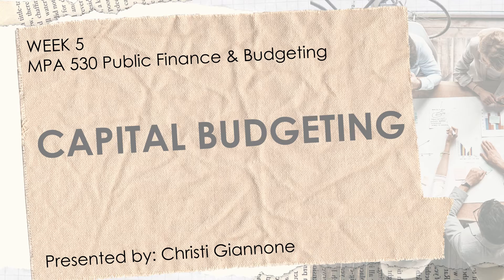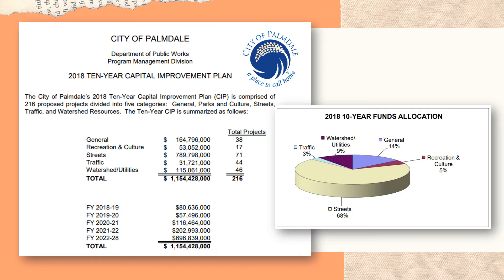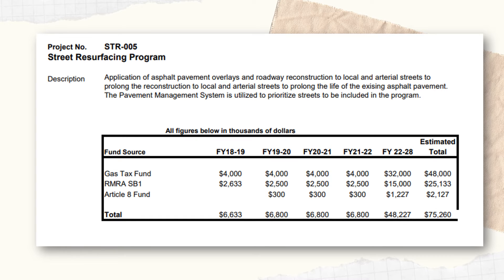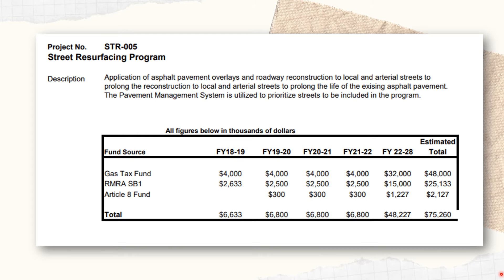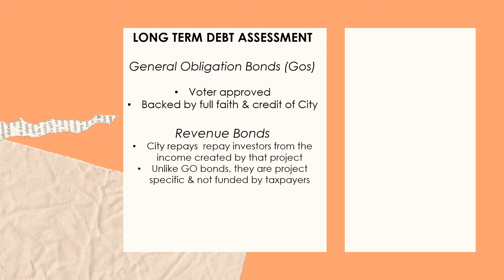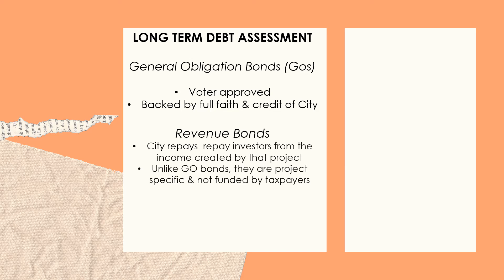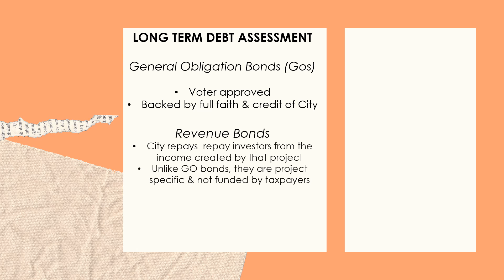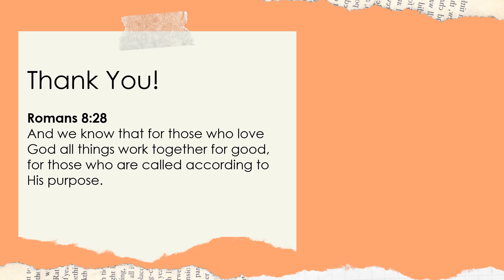MPA530 Week 5